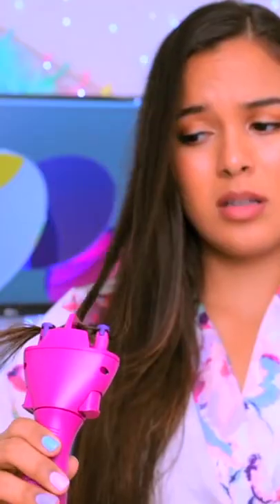this hair gadget is my holy grailwould you try this? Natalies Outlet